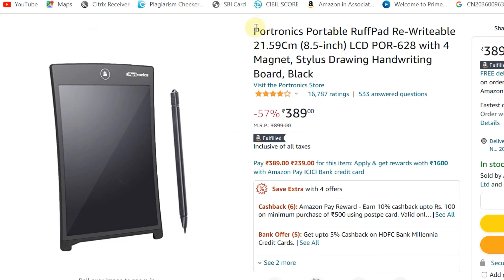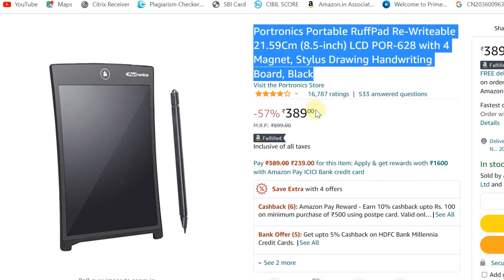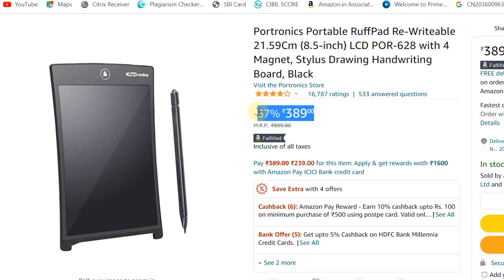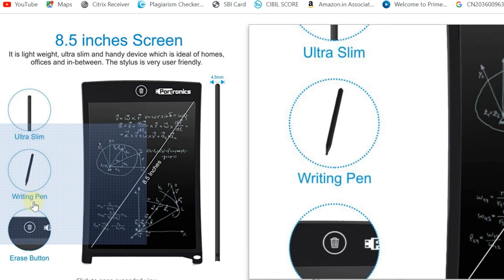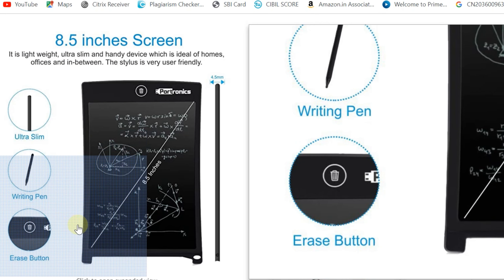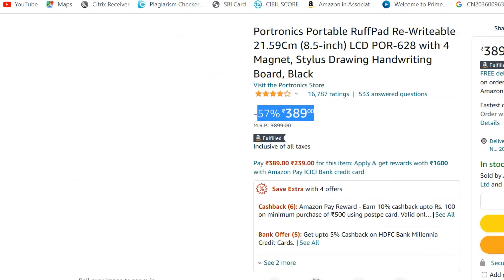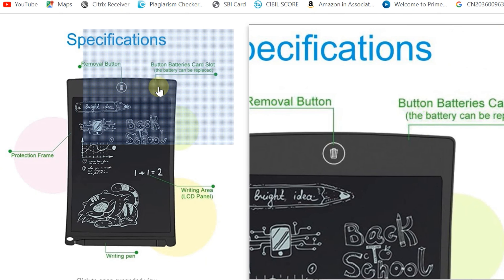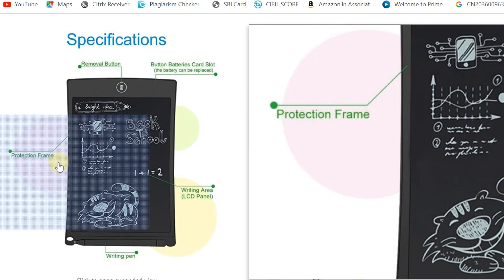Portronics Ruffpad 8.5E Re-Writable LCD Writing Pad Screen 21.5cm / 8.5-inch Review